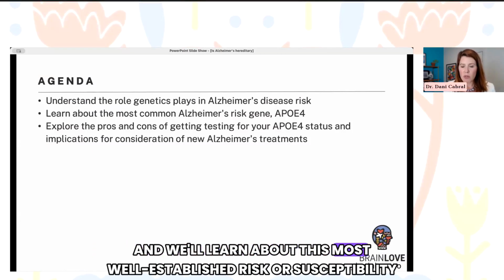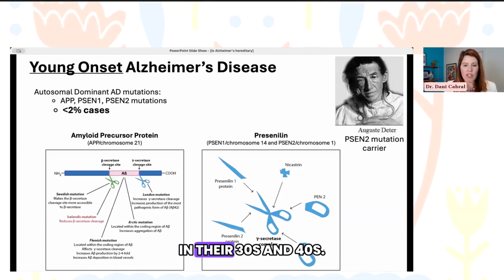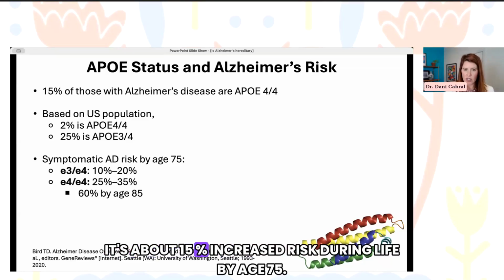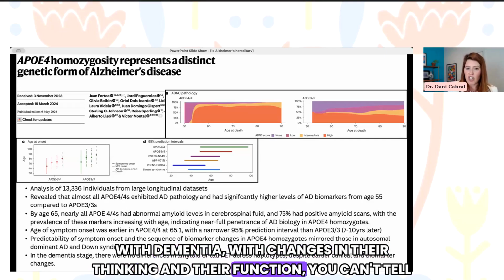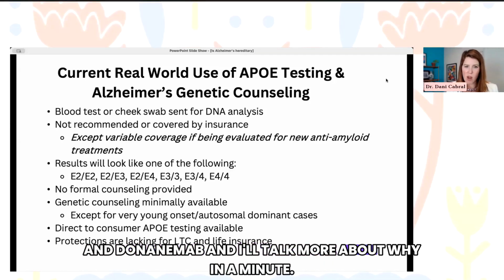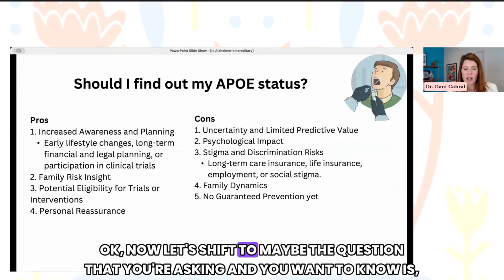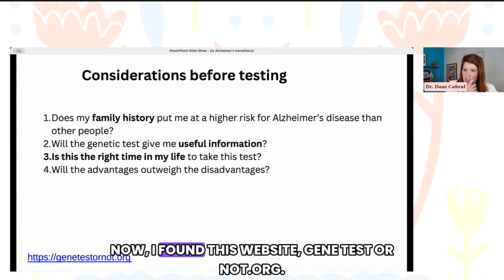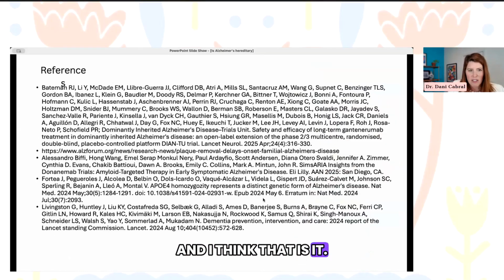Is Alzheimer's hereditary? The role of genetics in Alzheimer's disease risk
Join Dr.Dani Cabral, BrainLove Founder, @BrainLoveCommunity as we go through the following:
1. Understand the role genetics plays in Alzheimer's disease risk
2. Learn about the most common Alzheimer's risk gene, APOE4
3. Explore the pros and cons of getting testing for your APOE4 status and implications for consideration of new Alzheimer's treatments.